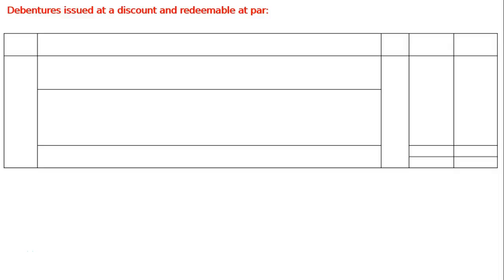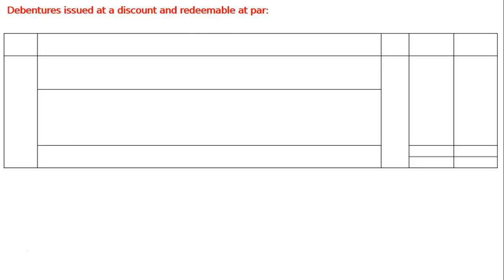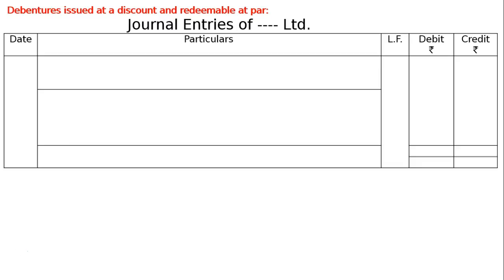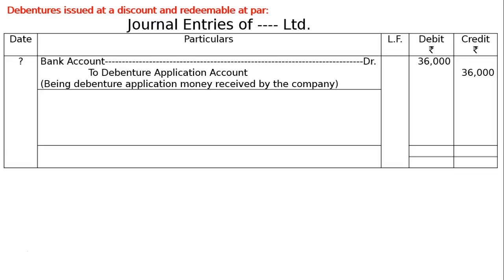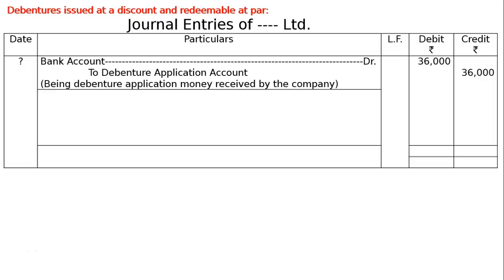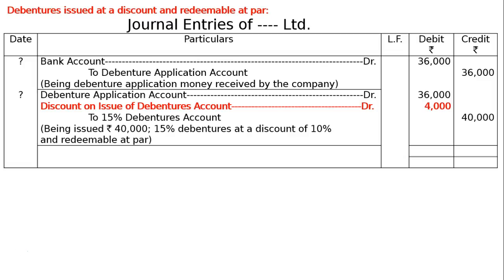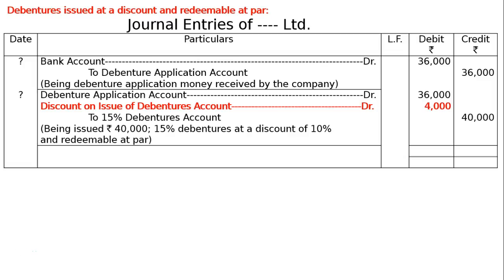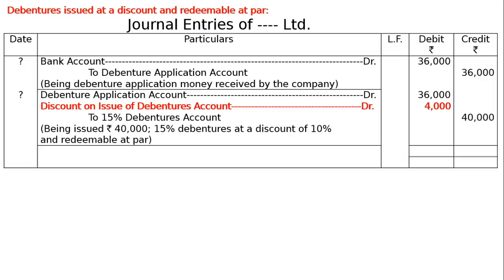XII - Issue of Debentures - Ex-36000000 (a)